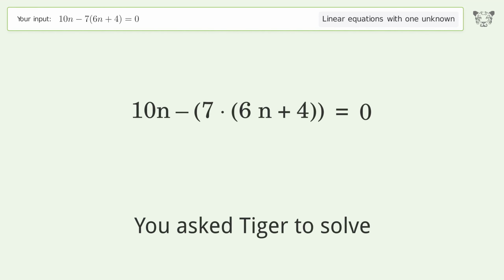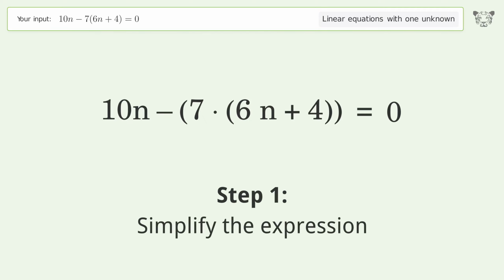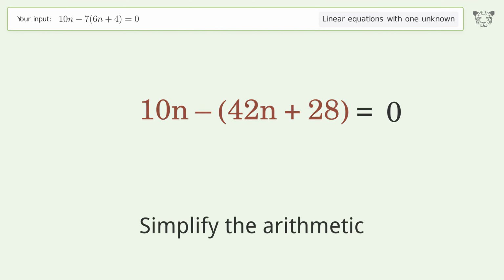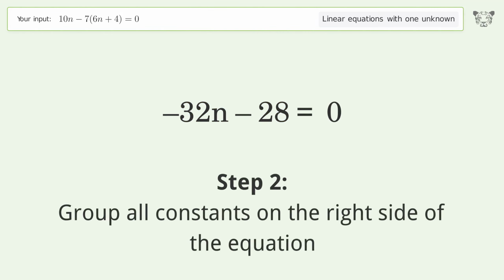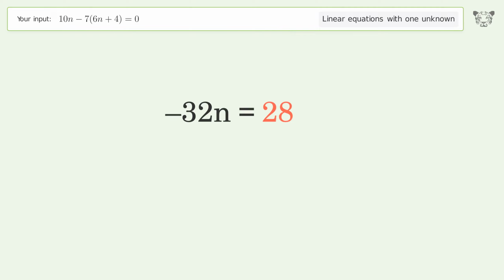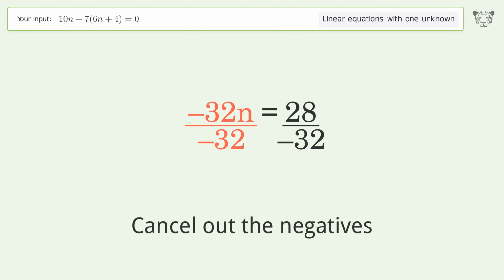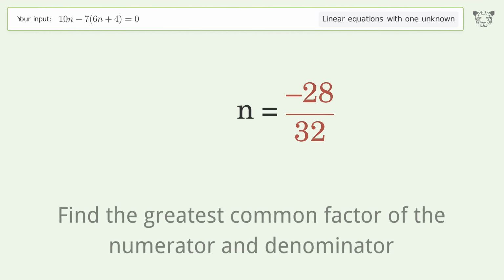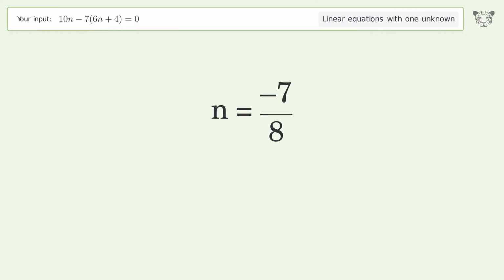Solve 10n-7(6n+4)=0: Linear Equation Video Solution | Tiger Algebra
Struggling with 10n-7(6n+4)=0? Watch our step-by-step video on Tiger Algebra to master this linear equation effortlessly.